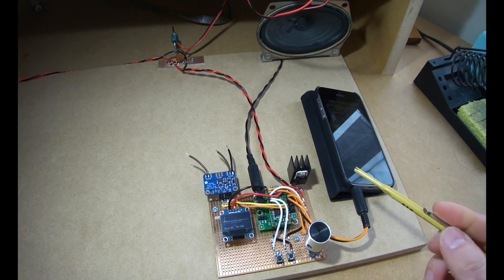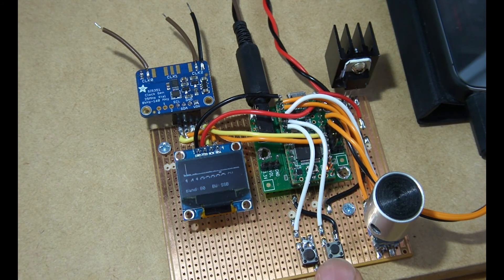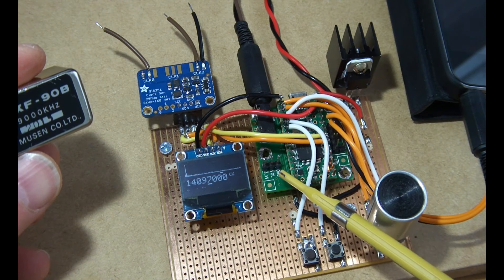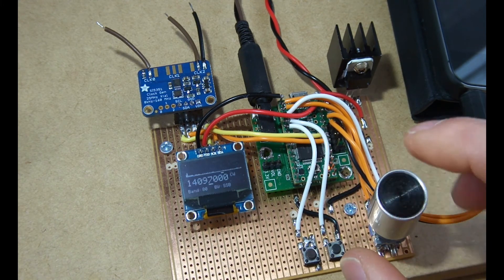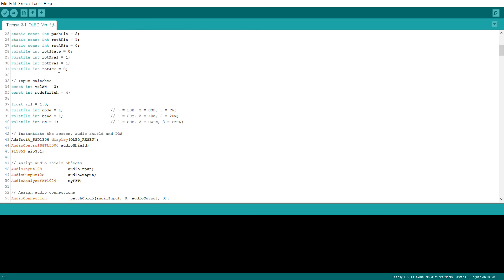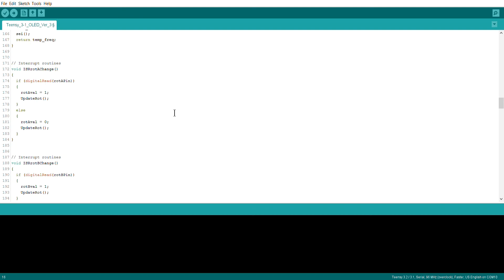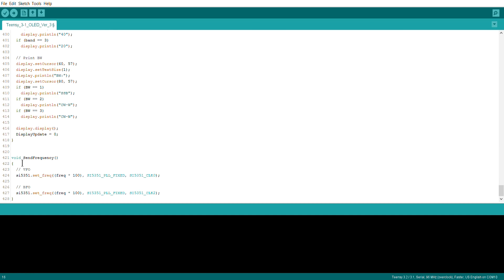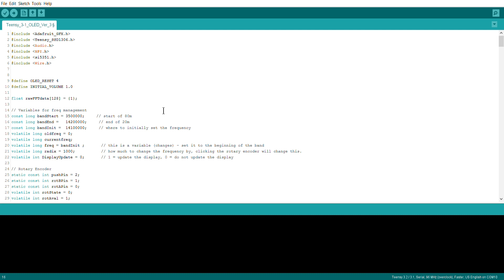Simple Homebrew SSB/CW Transceiver Part 2 - VFO/BFO Oscillator and Screen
Part 2 of an ongoing series looking at the design and construction of a simple SSB/CW transceiver. Looking to use junkbox and readily available parts where possible.

This video shows the Teensy 3.1 driving a small OLED screen and Si5351. The Si5351 will generate the VFO and BFO signals. The Teensy software will be progressively modified as additional stages are added, and will include such things as DSP (variable audio bandwidth) and CW generation.

Again, I'm no expert, but it works for me.